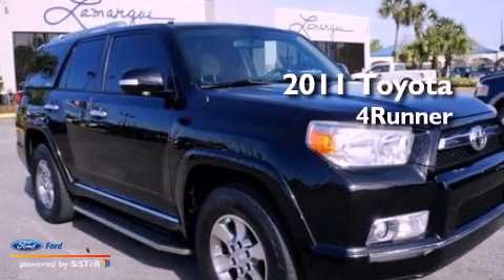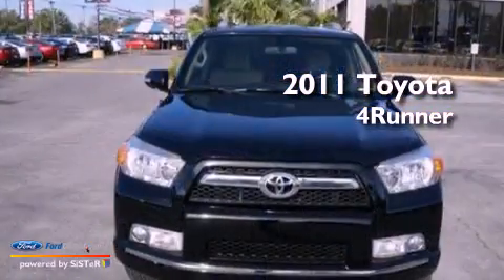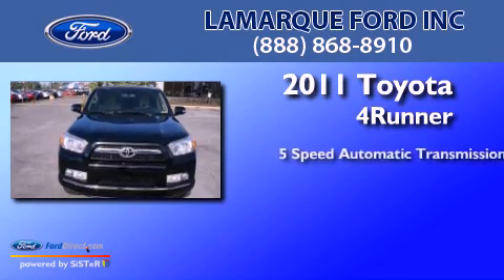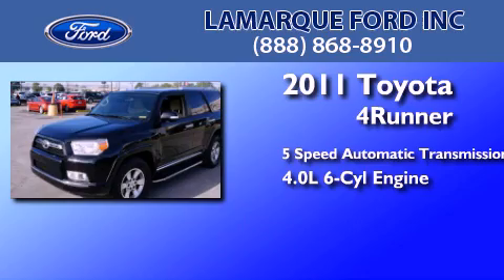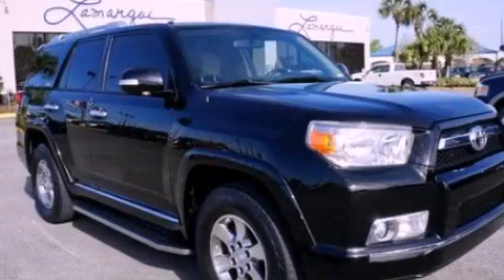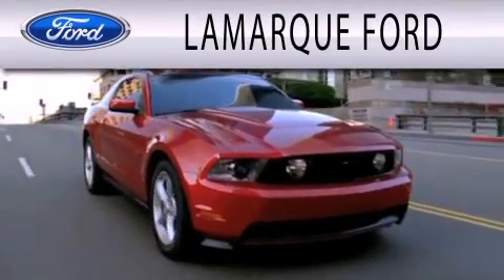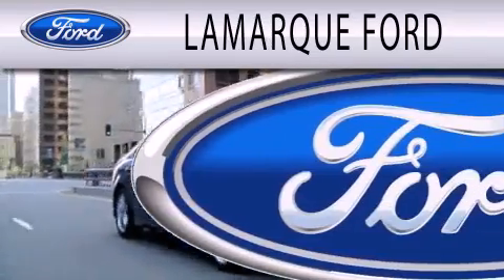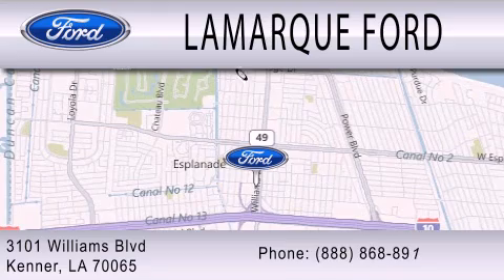2011 Toyota 4Runner Kenner LA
Year : 2011
 Make : Toyota
 Model : 4Runner
 Engine : 4.0L V6 24V MPFI DOHC
 Trans . : 5-SPEED AUTOMATIC
 Exterior : BLACK
 Miles : 44,095
 Interior : SAND BEIGE
 Stock : DG140082A